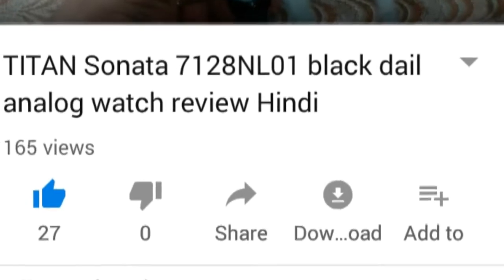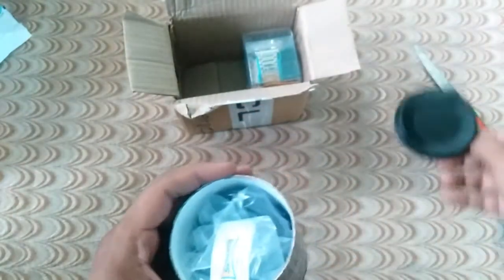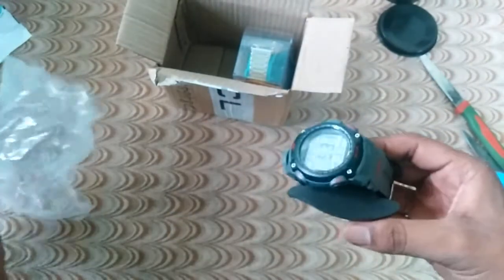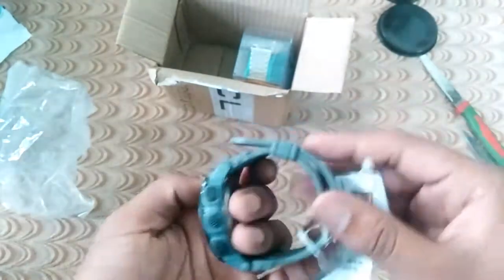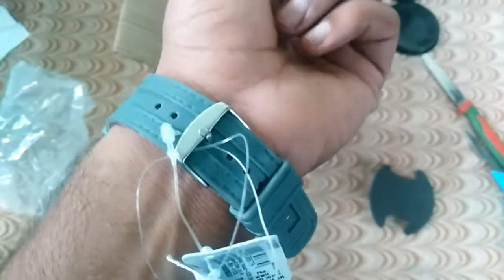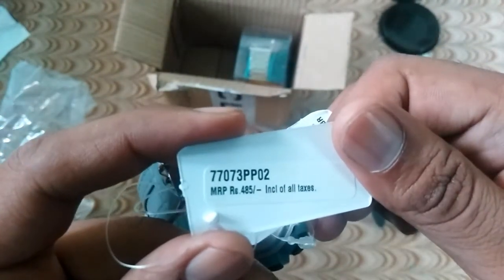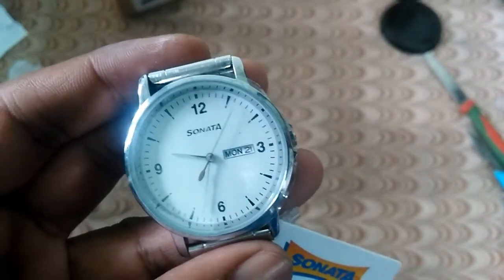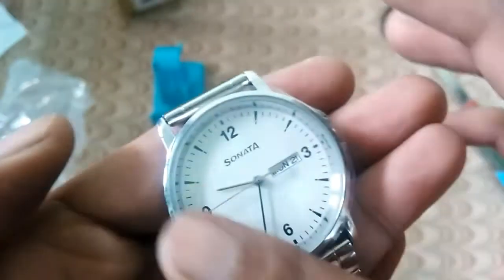Titan sonata 77083SM01 ,digital titan sport 77073PP02 sf low price watch for children and adult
Important Note this --: All the pictures and images/ videos shown on this my channels videos Belongs to me..
I Am the real Owner of any Pictures showed in the my videos

 Music background
 credit to google music Red Eyes Full, Filmora Mobile App